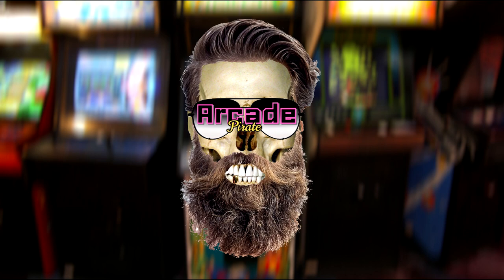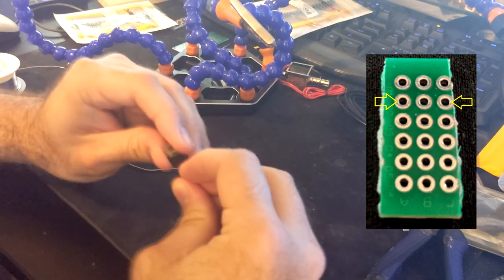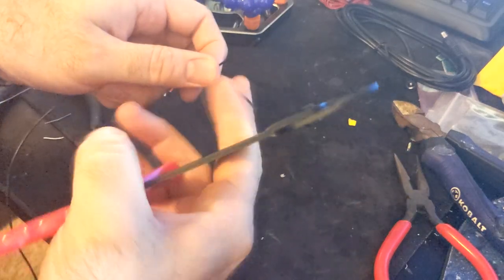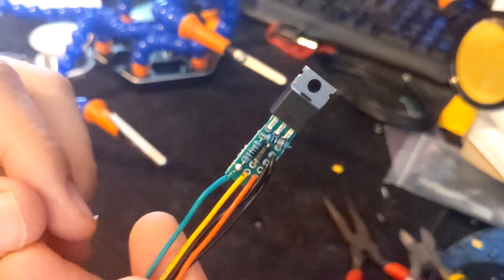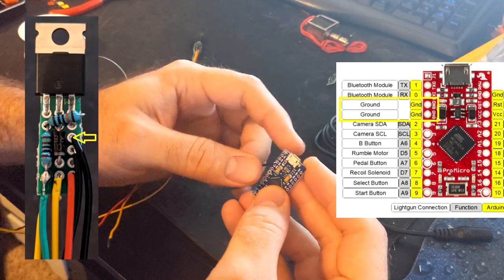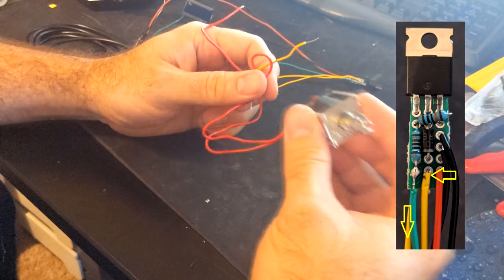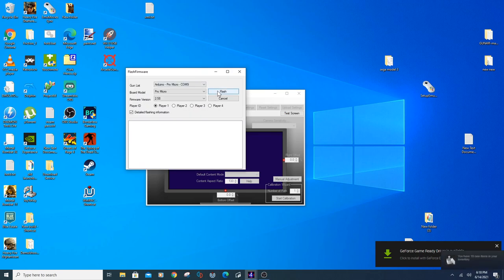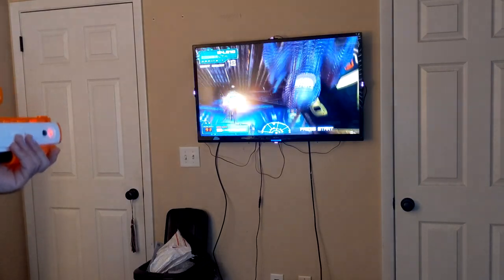Recoil on your GUN4IR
You guys asked for it and now its here. Full guide to creating recoil on your GUN4IR.

Special thanks to JayBee for creating this wonderful tech. - Join the linked Discord channel and give him thanks personally. (He deserves it)

Parts -
IRL540N Mosfet
Pro Micro Atmega32U4
PCB Board
100KΩ ohm 1/4W Resister
1KΩ ohm 1/4W Resistor
1N4001 Diode
5.5mm x 2.1mm Extension Cord,DC 12v Power cord
Power Supply 3V-24V 2A 48W Adjustable
Micro USB Cable 10Ft

Soldering Iron
Soldering Helping Hands